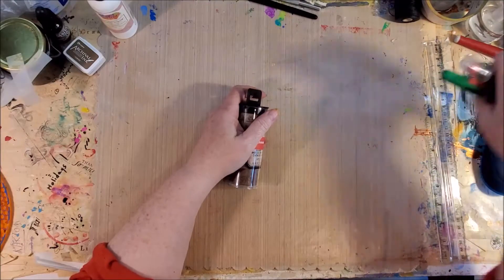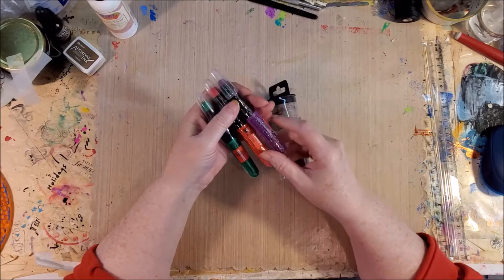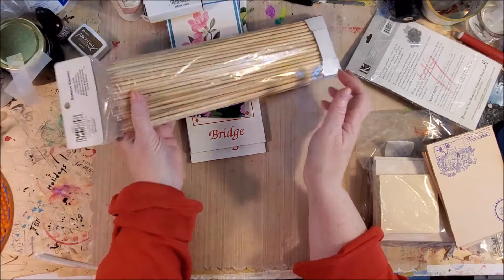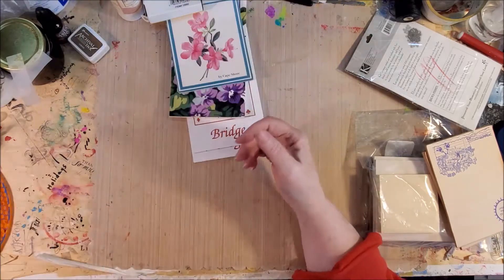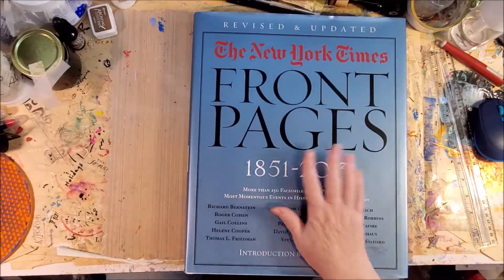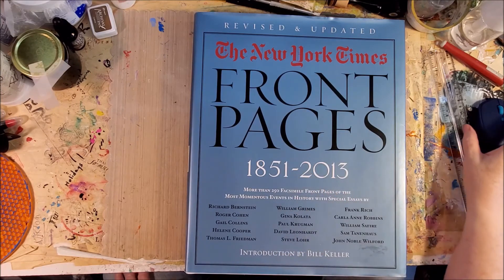Junk Journaling Crafty Haul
I have a few things from some different stores and a fun bin of things from an estate sale.  All great stuff for our mixed media journey.